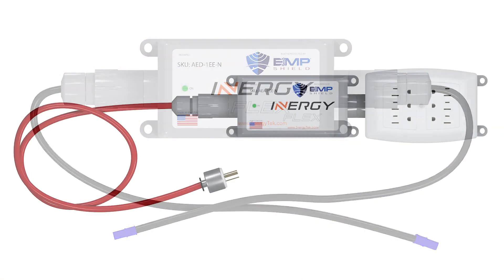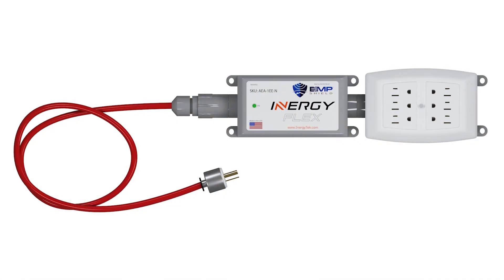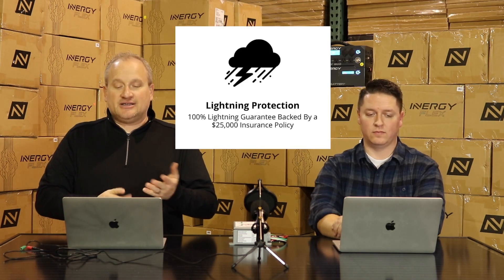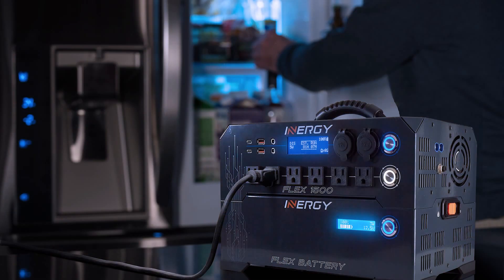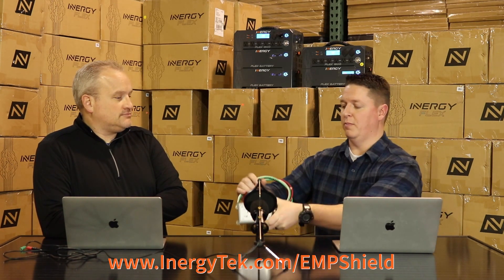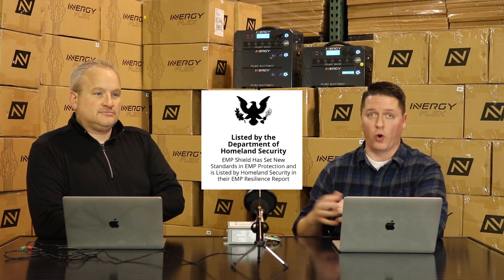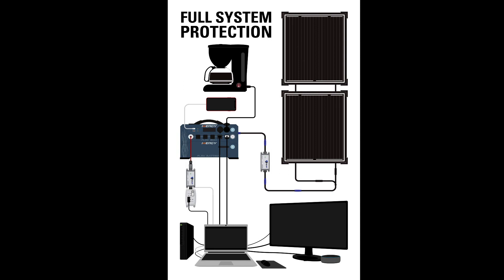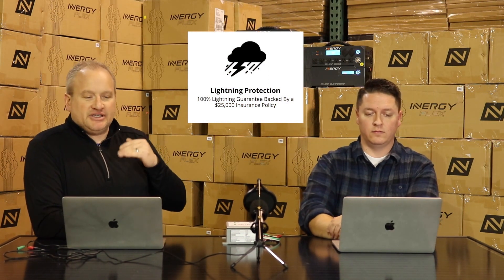The Inergy Flex Modular System is now the only completely EMP-proof solar generator in the world.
Flex EMP Shields begin shipping in February 2022 . . .  next month.

The patented EMP Shield devices protect your Flex Power Station (aka solar generator) and any devices connected to it by shunting (shorting) the overvoltage coming in from an EMP event. Whether the source of electrons is from within your home or coming into your electrical system from outside the home (the grid), the EMP Shield will see the surge and protect your electrical system. This technology reacts in less than 500 trillionths of a second. Since the shunting is completed incredibly fast, the overvoltage is drained away from the equipment before the voltage can rise high enough to damage any equipment. This new technology is called SightSpeed™.

Flex EMP Shields are 100% Made in the U.S.A.